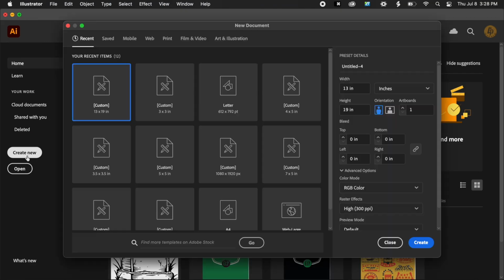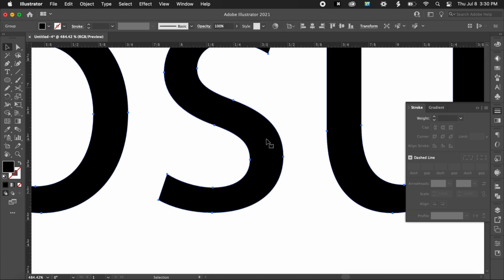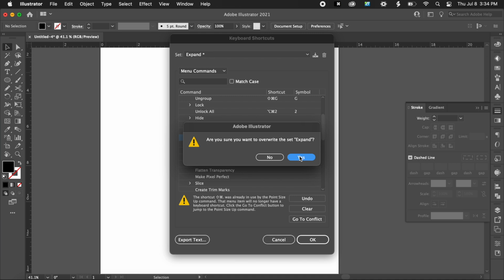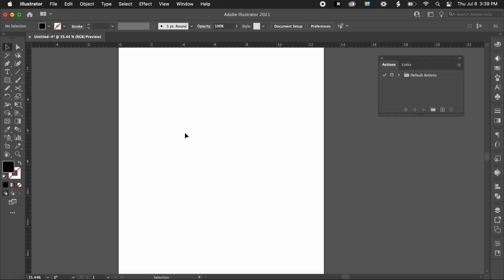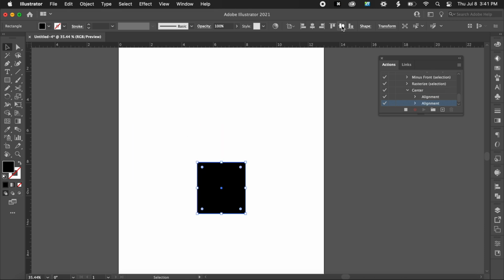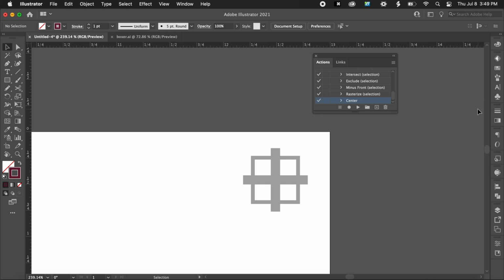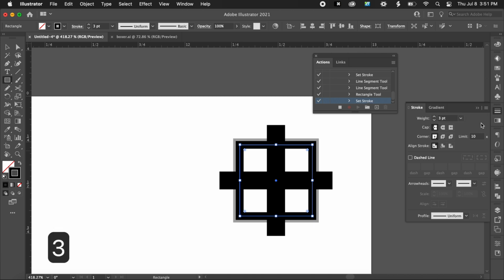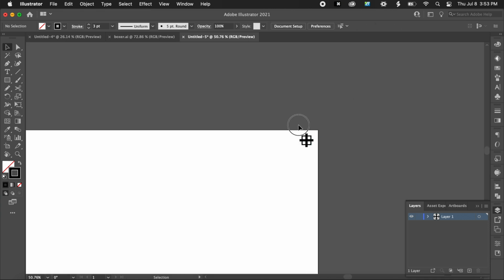Work FASTER in Illustrator!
Are you ready to speed up your workflow? Cory shows how to use hotkeys and actions to work and design faster in Adobe Illustrator. Learning shortcuts will save you crazy amounts of time so don't sleep on this one.